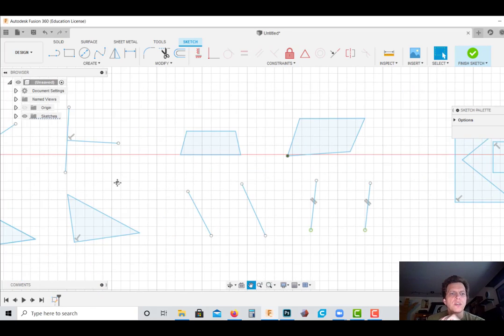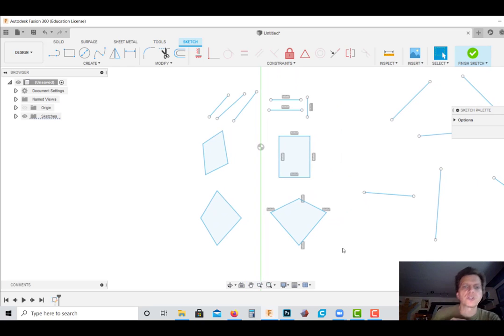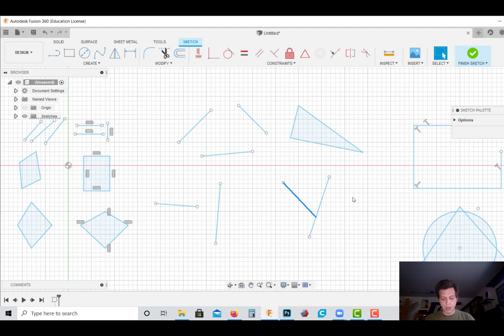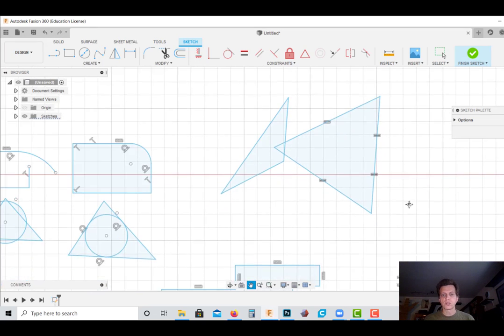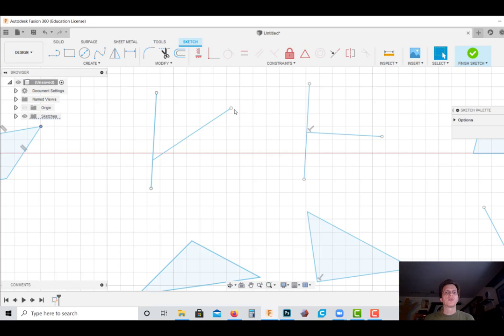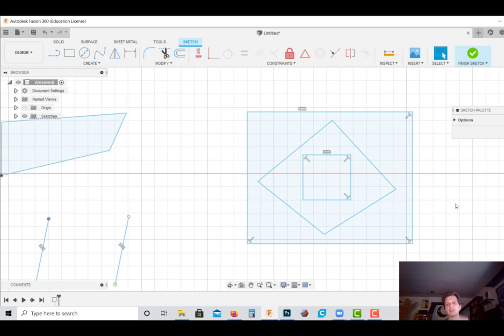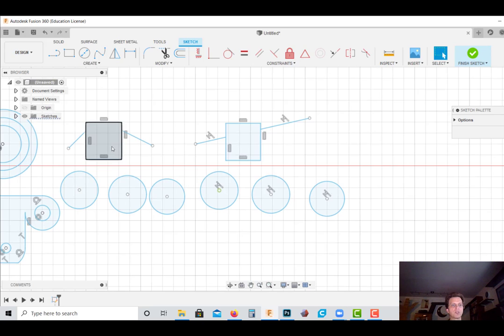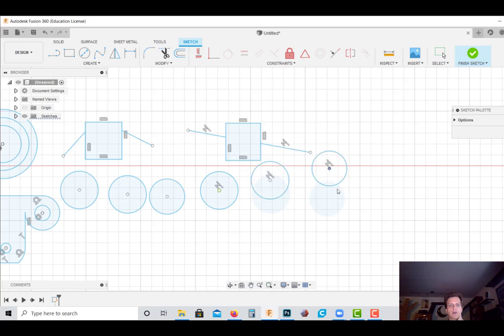Fusion 360 Exercise 2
Exercises to go with lesson 2. How to use constraints